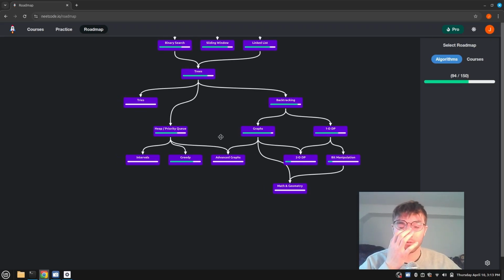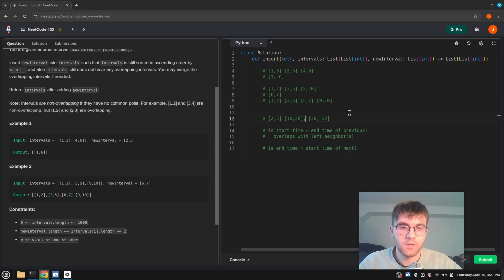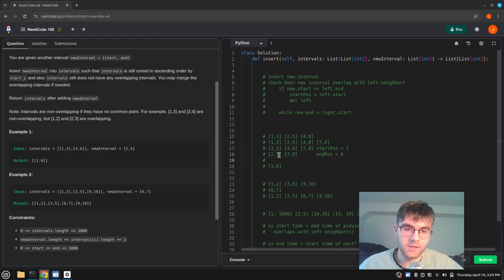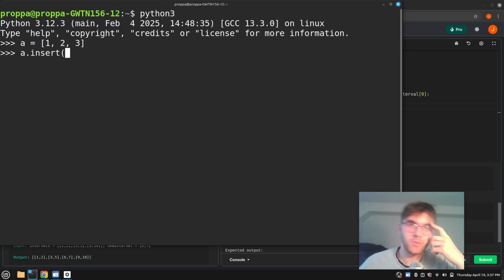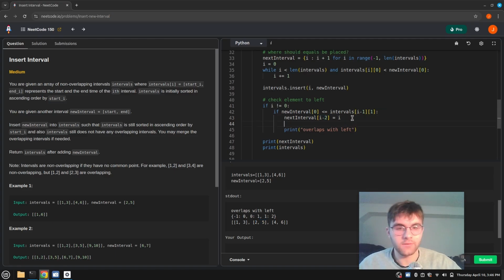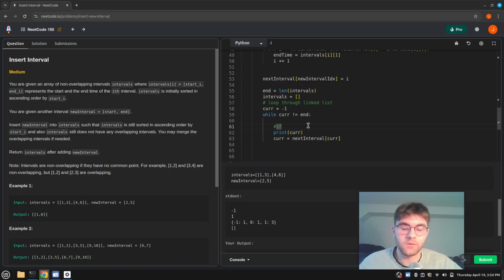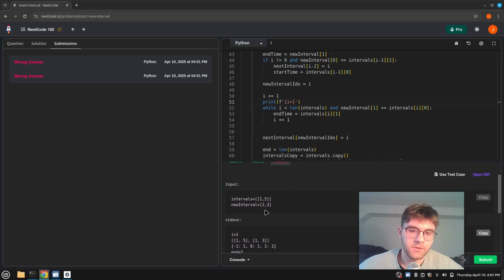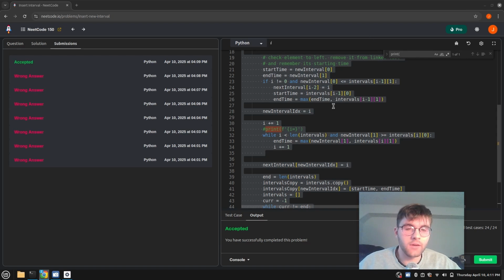Daily Coding (day 83) - Insert Interval